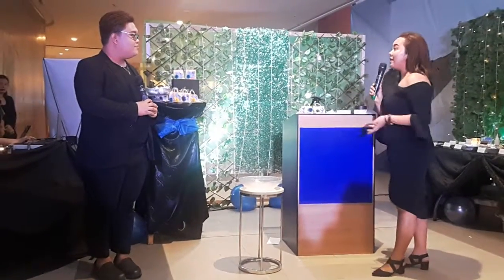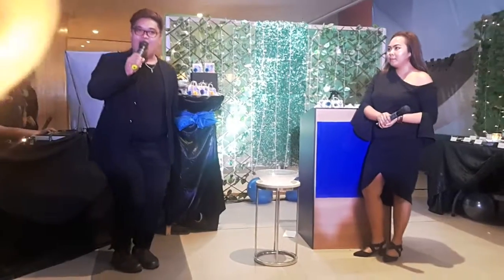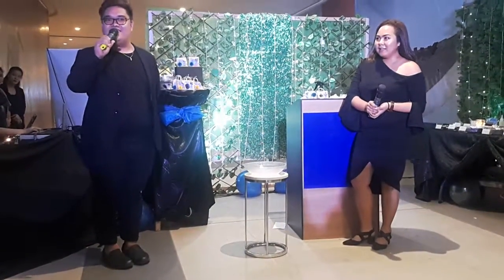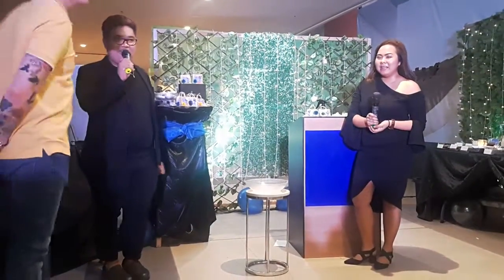10 December 2018